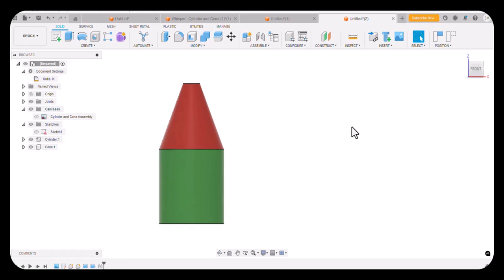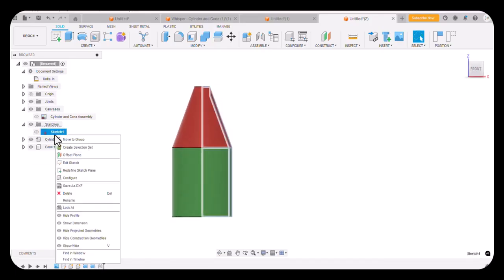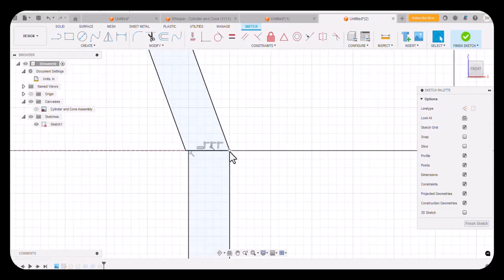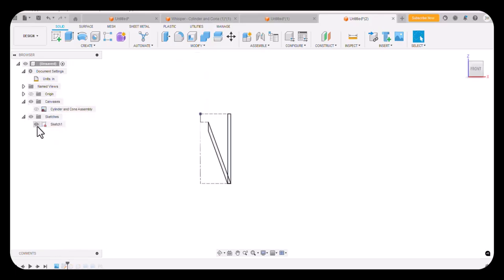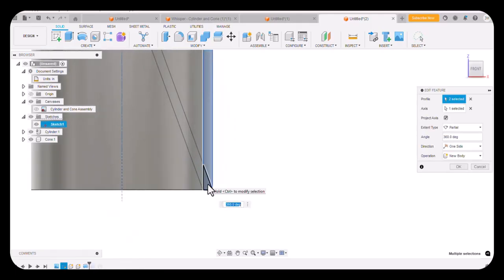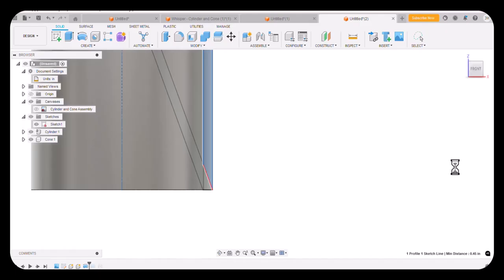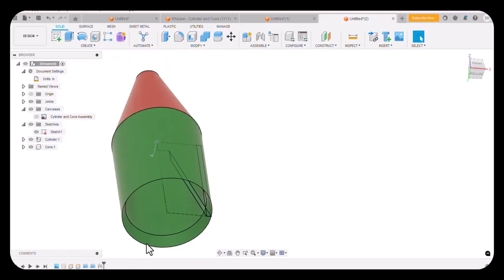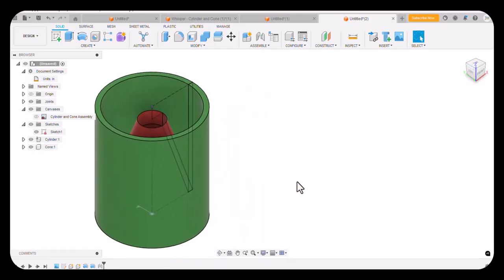Assembly Edit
Often times there is a mis-communication on the true Design Intent.
But we can edit parametric models without having to start over.